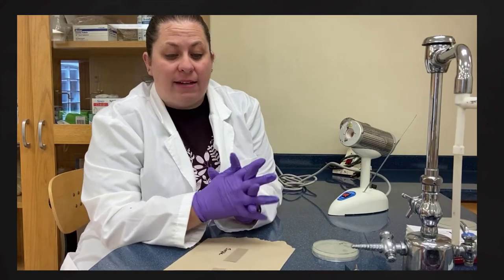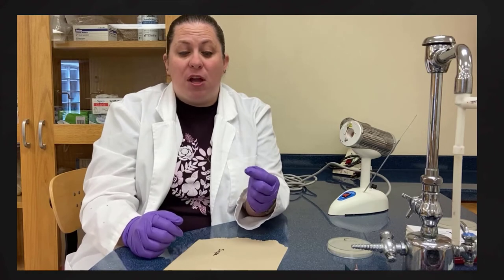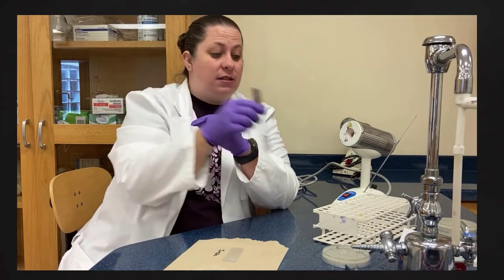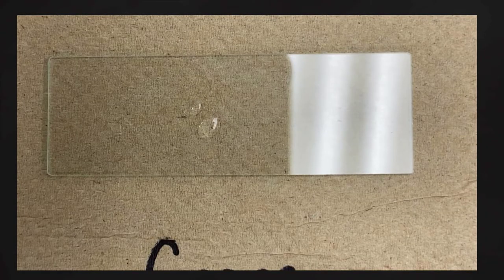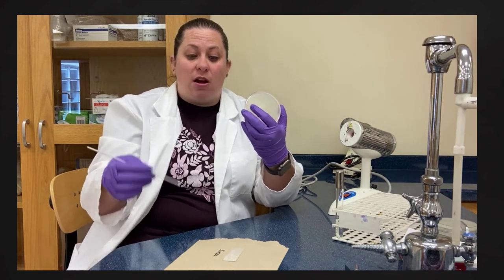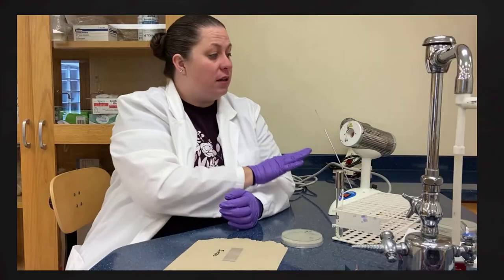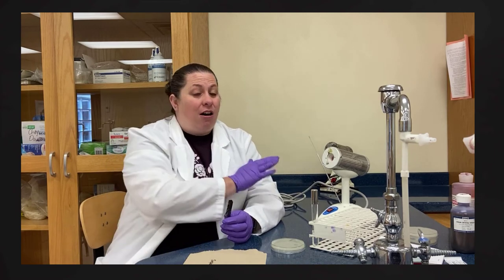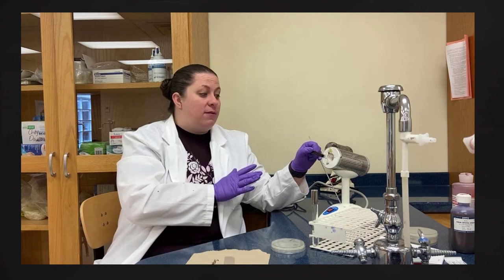Bacterial Smear and Heat Fix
Step by step instructions on how to make a bacterial smear with heat fixing in order to prepare the slide for staining.